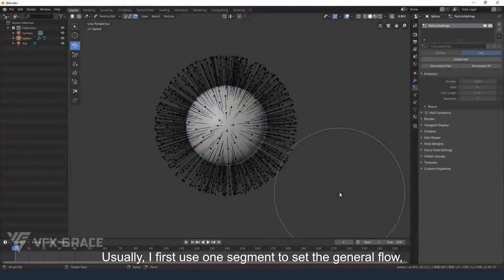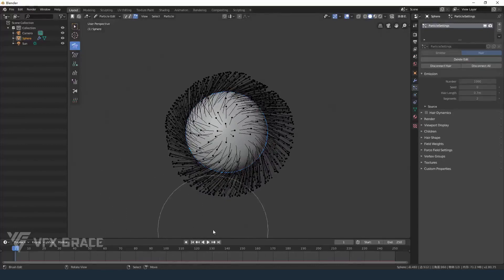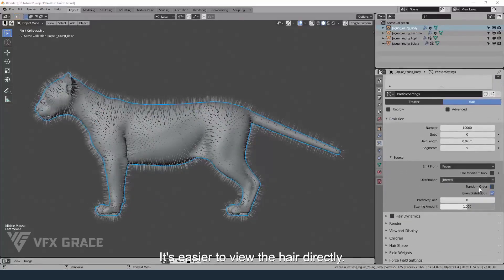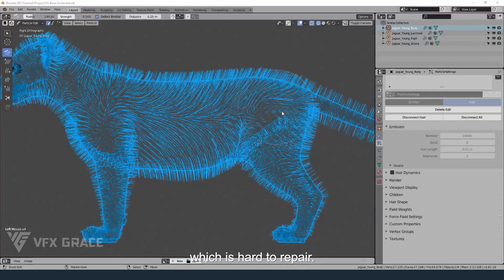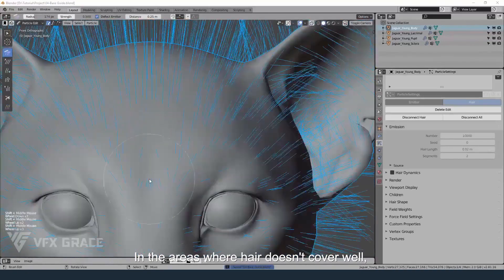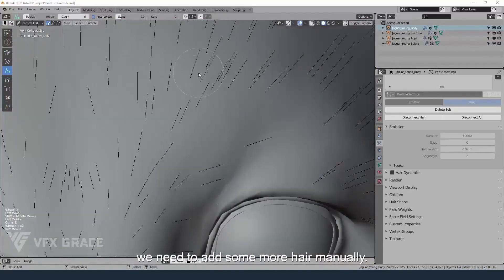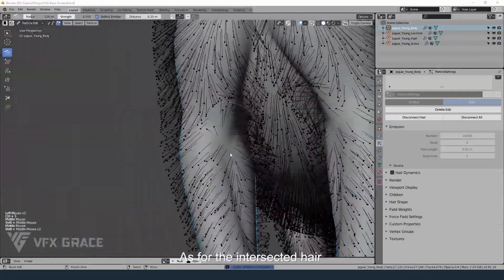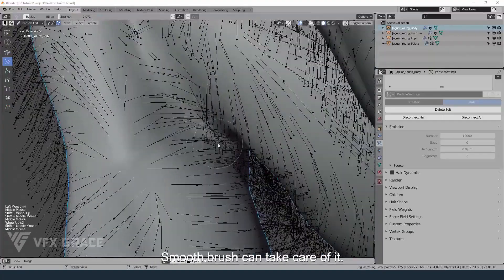Blender Hair Tutorial | Jaguar Grooming Workflow | Free Edition - Lesson 3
This clip of Jaguar Grooming tutorial, in the practical grooming process, you'll know how to use the parameters and multiple vertex groups flexibly, how to make the materials realistic, how to add rich and subtle details with multiple nodes, and how to paint masks fast for a free control over the range. Additionally, the tutor will analyze facial expressions for different temperaments of characters, and demonstrate every single part of the workflow unsparingly to let you thoroughly grasp the way of reference analysing, the idea of hair layering, the techniques of grooming, the flexible use of the tools and the key points of materials, etc.